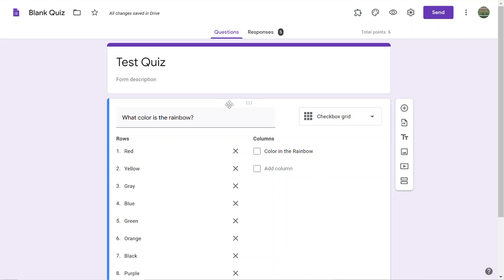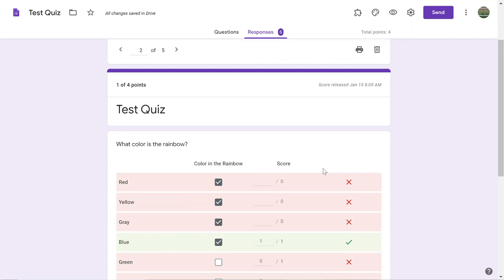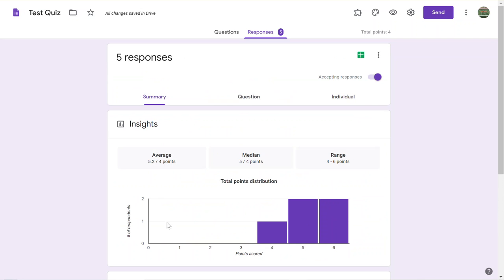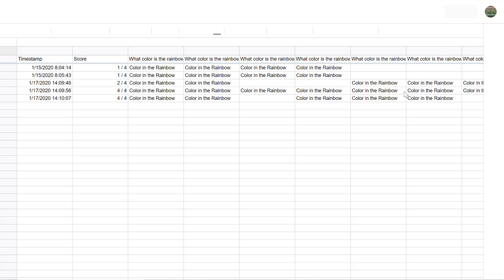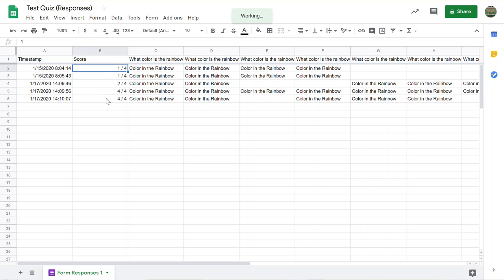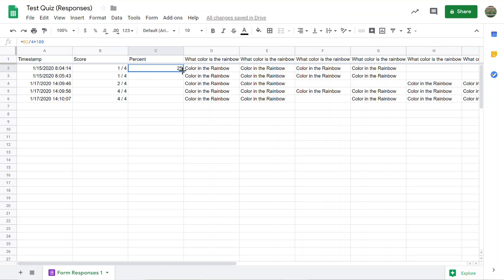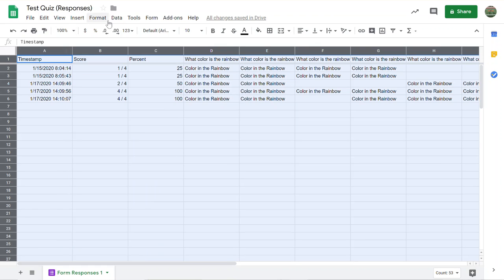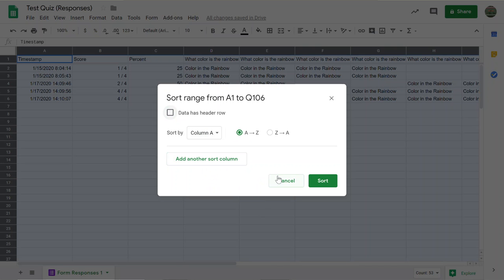Change Answer, Get Percent, Sort by Student Name in Google Forms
This video shows you how to change an answer in Google Forms after students have already completed the form, how to get a percentage score for students, and how to quickly sort students by their last name for adding to the gradebook.